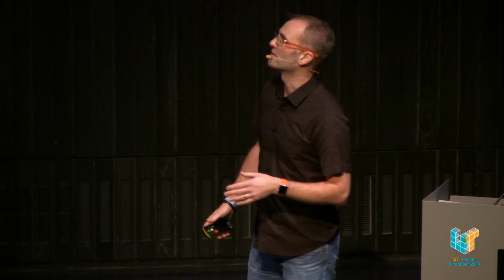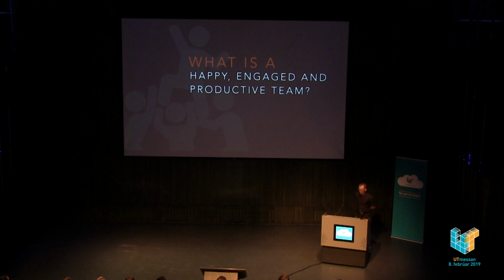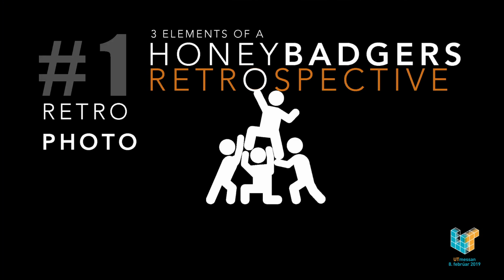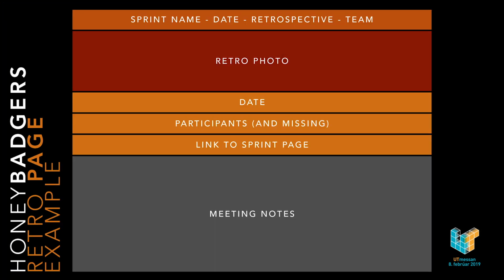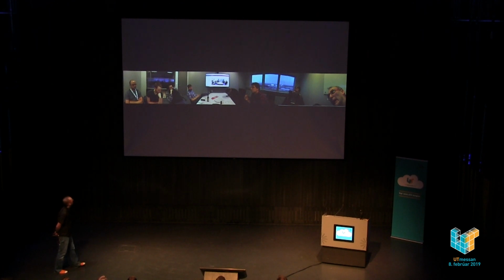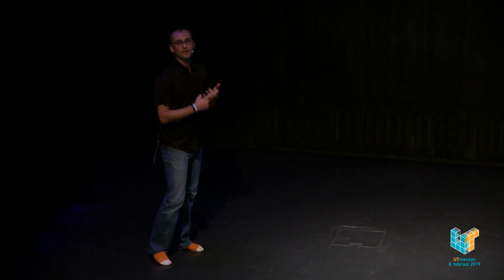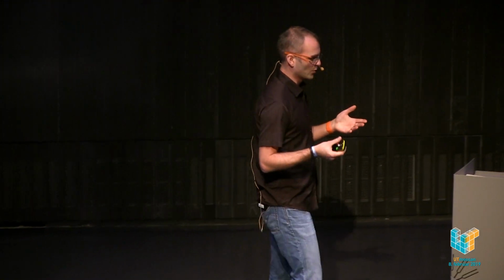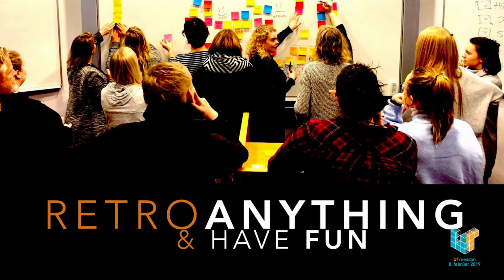UTmessan 2019 - Retrospectives - Create happy, engaged and productive teams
Logi Helgu